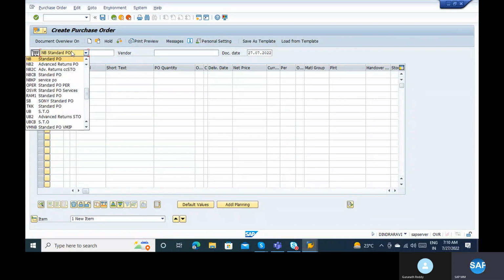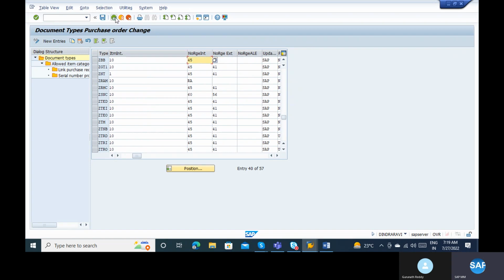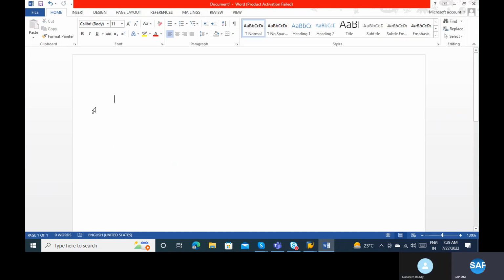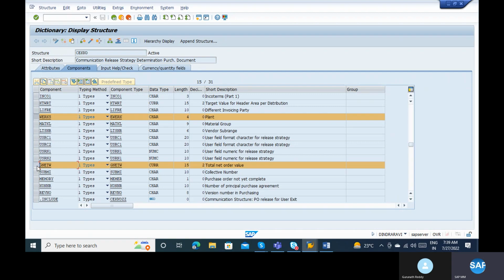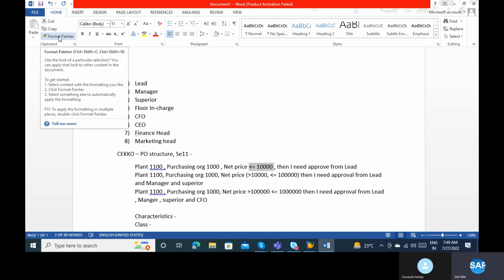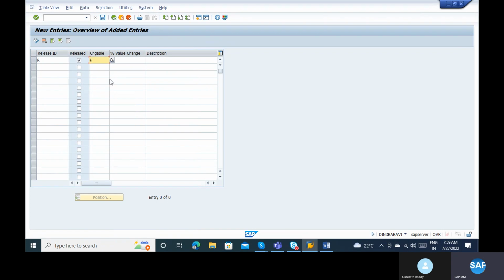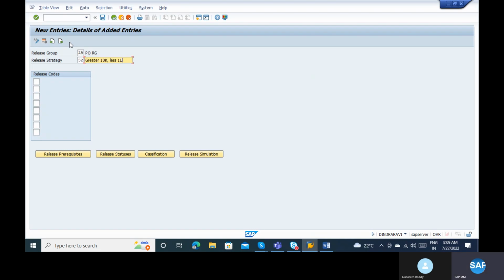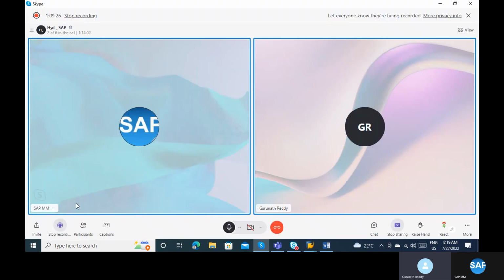SAP MM Regular classes_ PO document type